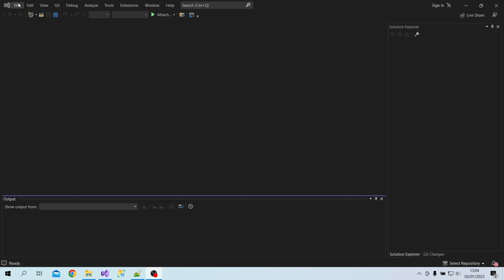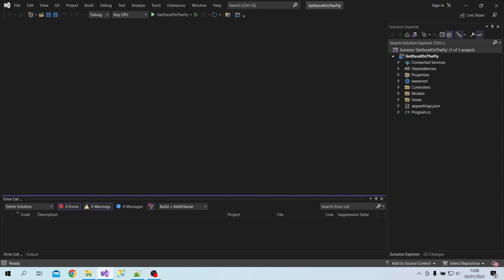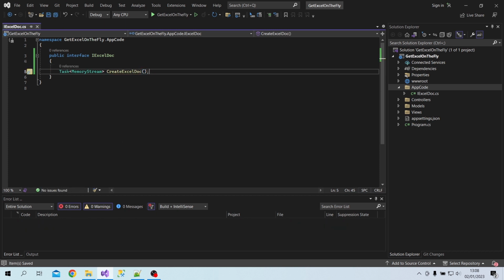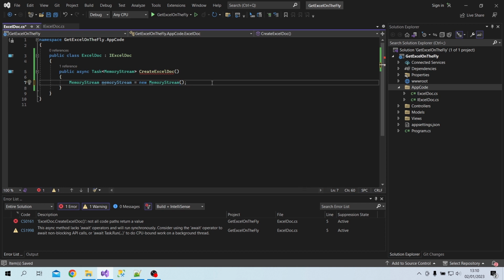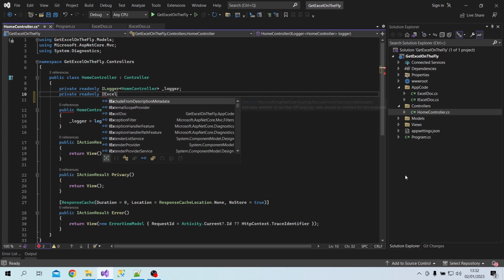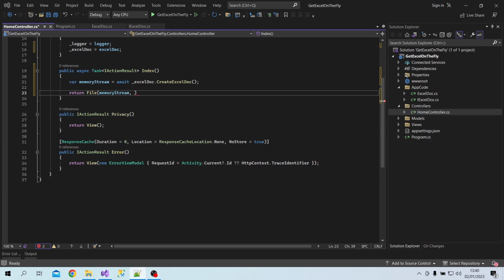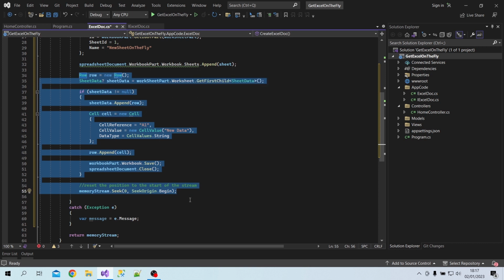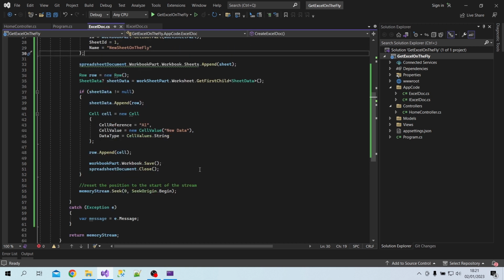How to Create Excel file with C# without physical file or MS Excel installed on the server MVC .NET6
This video explains how to create and download an Excel file on-the-fly using C# without creating the physical file on the server. It uses a MemoryStream.

NUGET PACKAGE: DocumentFormat.OpenXML

For a better explanation of the process of creating a physical excel file, please visit this explanation below. I modified this because I needed to create the excel file without creating a physical file on the web server.